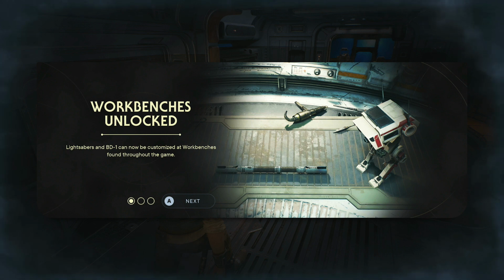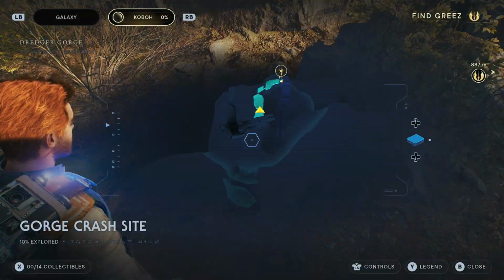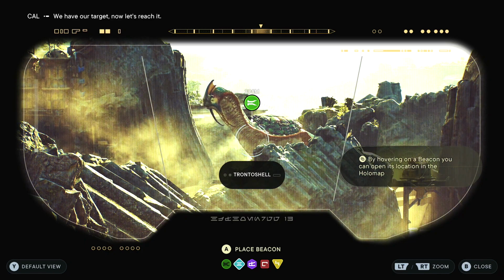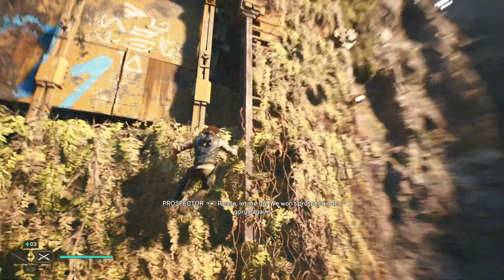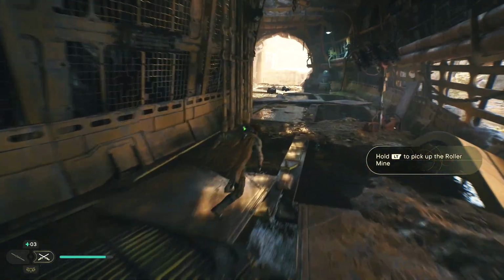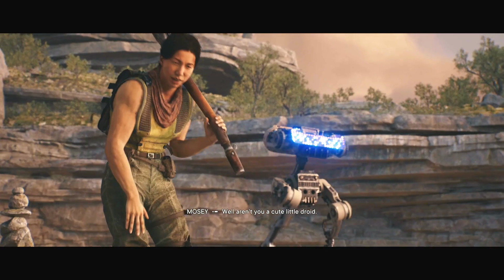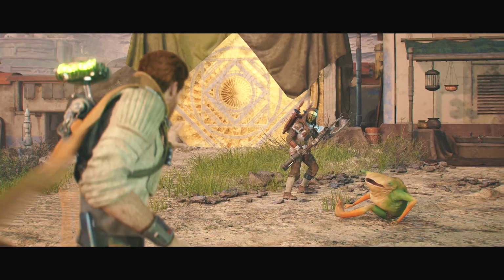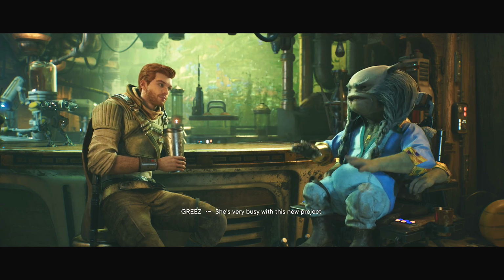STAR WARS JEDI SURVIVOR WALKTHROUGH PART 2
WELCOME BACK TO STAR WARS JEDI SURVIVOR WALKTHROUGH PART 2